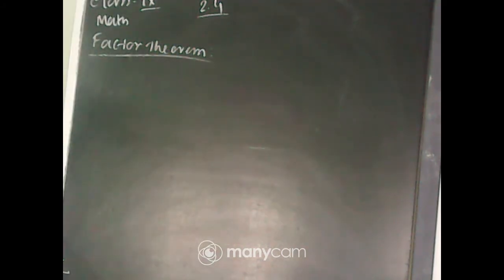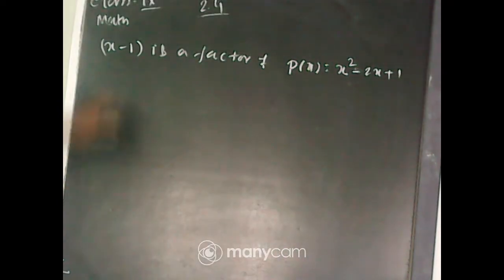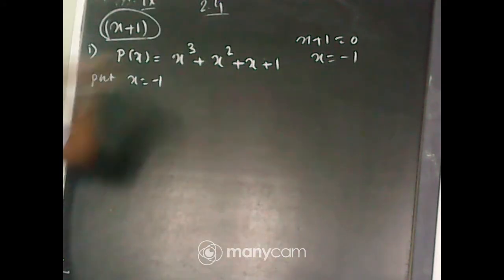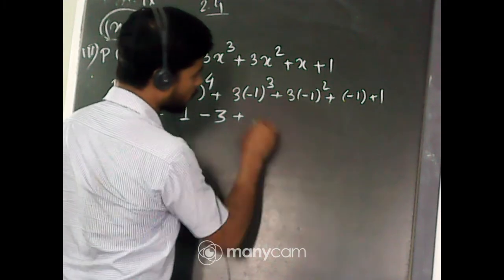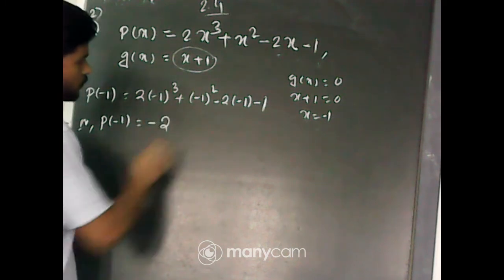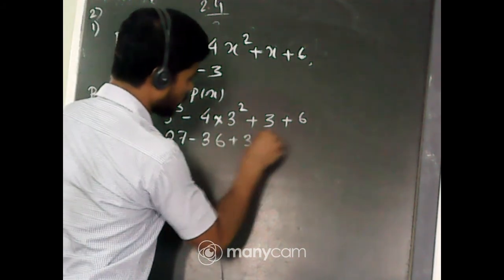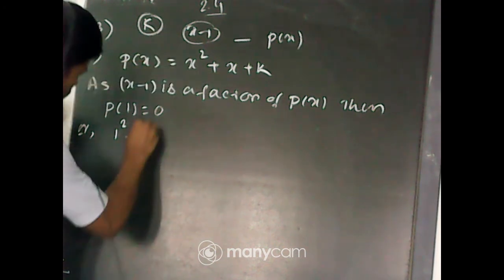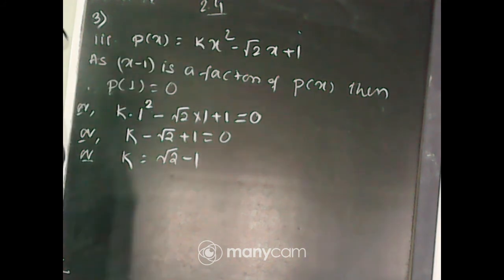CLASS : IX SUBJECT : MATHEMATICS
CLASS :I X
SUBJECT : MATHEMATICS
TOPIC : POLYNOMIALS
TEACHER : SUMAN KARMAKAR